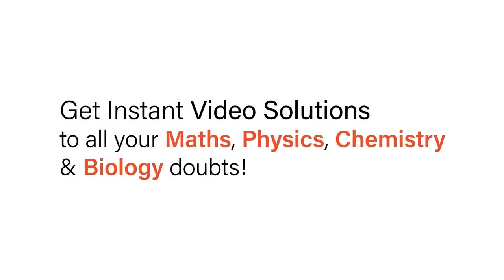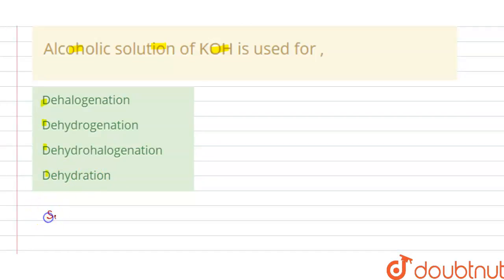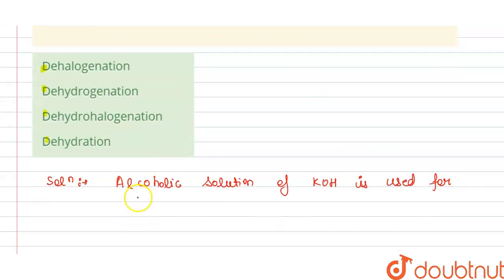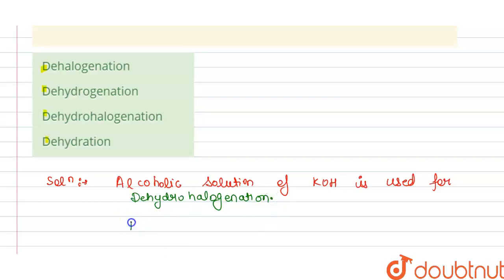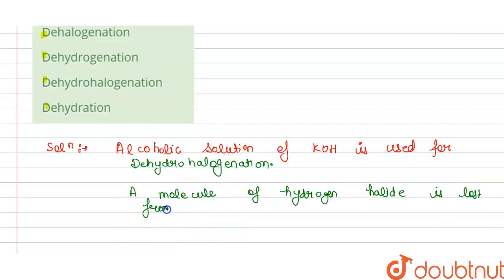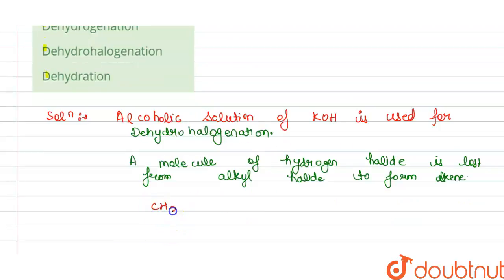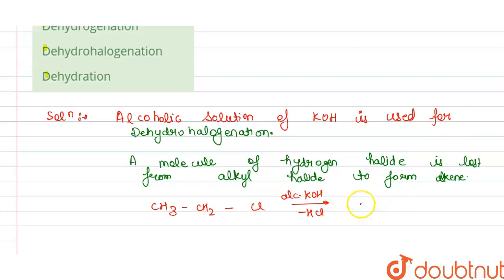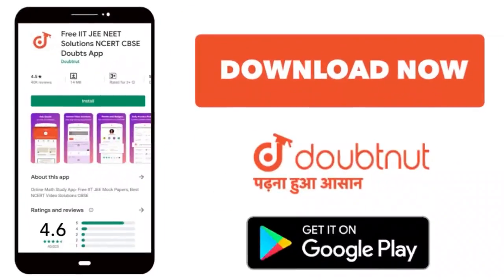Alcoholicsolution of KOH is used for , | 12 | NTA NEET SET 38 | CHEMISTRY | NTA MOCK TESTS ENGL...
Alcoholicsolution of KOH is used for ,
Class: 12
Subject: CHEMISTRY
Chapter: NTA NEET SET 38
Board:NEET

👉 Have Any Query? Ask Us.